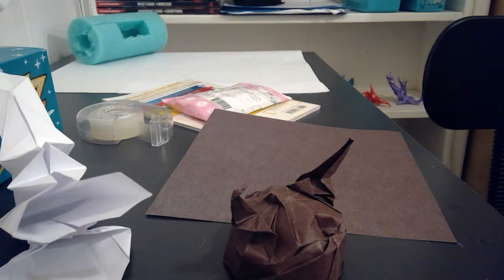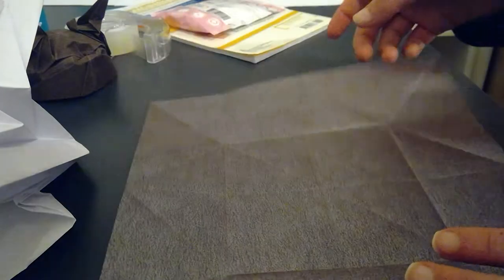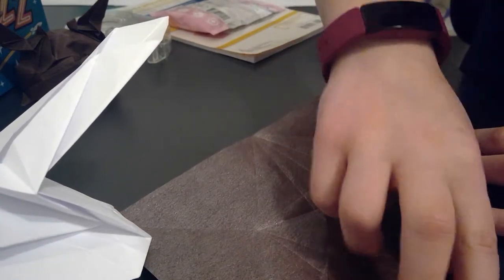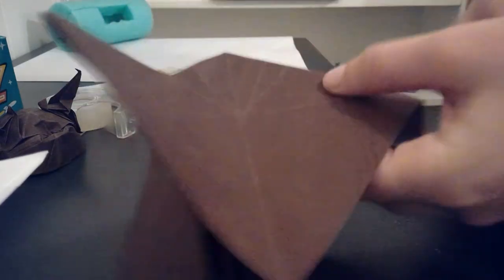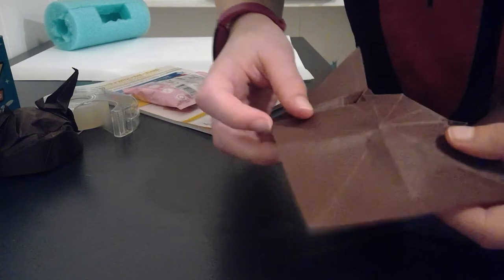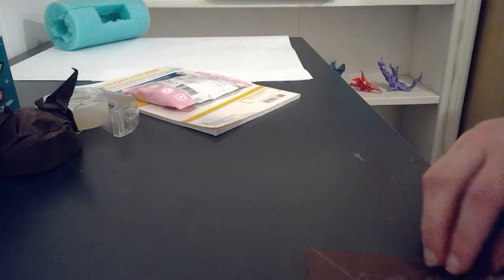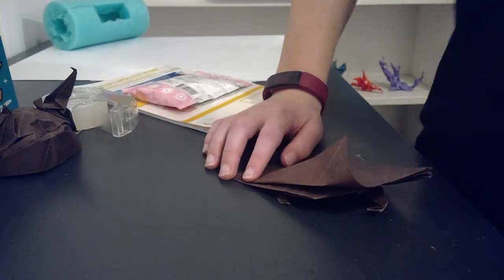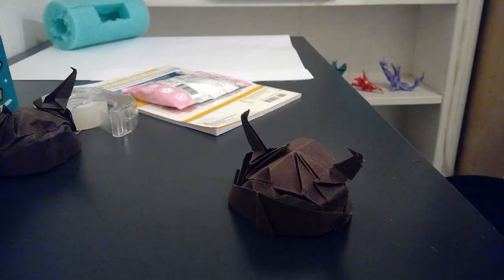Origami Viking Helmet Tutorial (Me)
SIMPLE
Try your best to fold this model. Remember to take breaks!
0:00- introduction
0:48- pre-crease
6:22- collapse #1
10:20- flattening
11:40- collapse #2
12:25- final steps
19:20- shaping
20:30- FINISHED VIKING HELMET!